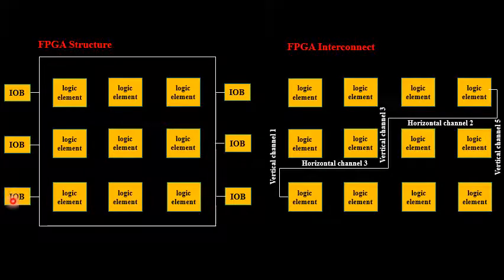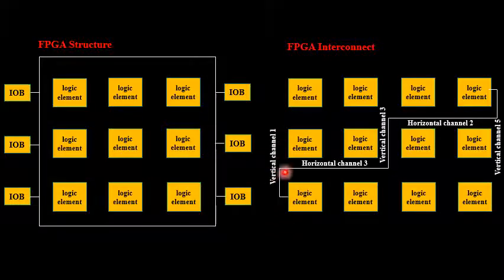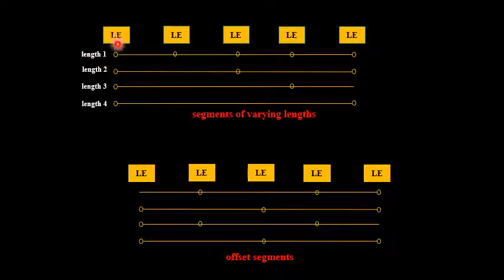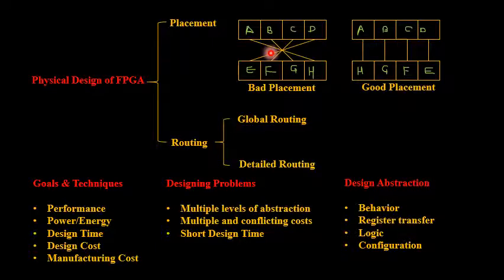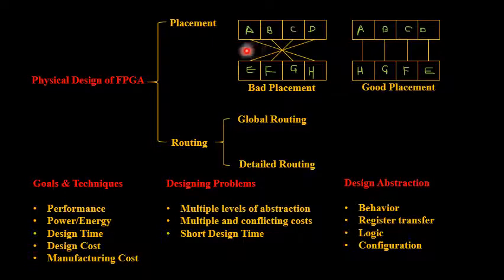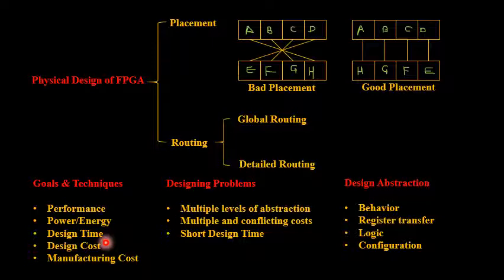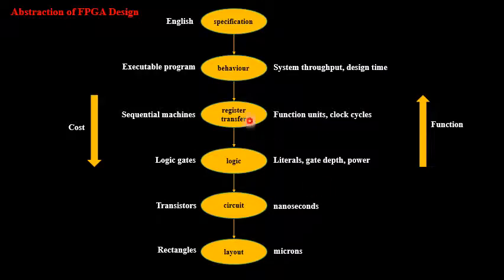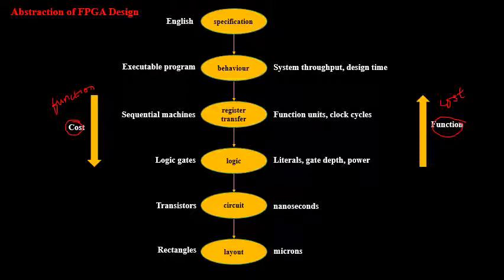FPGA Architecture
Dear Viewers,

The video describes FPGA architecture and its physical design.